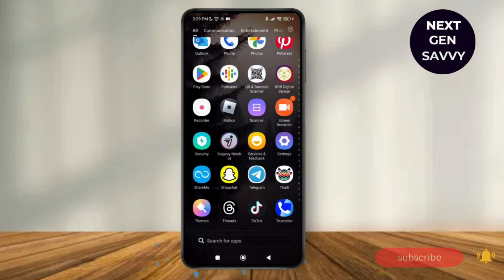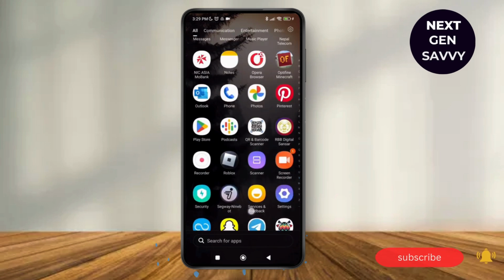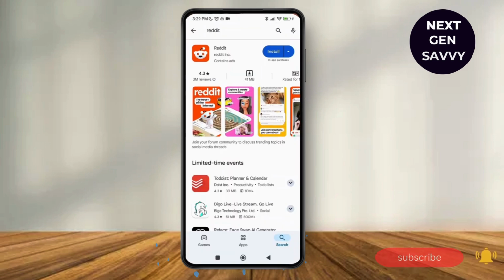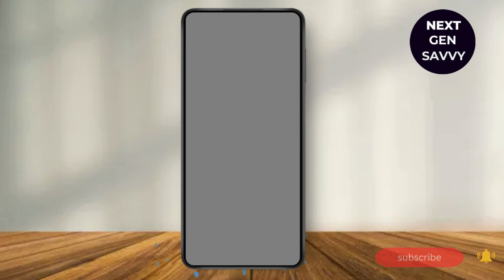How to download and install an app on Android from Google Play Store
Welcome to our comprehensive guide on "How to Download and Install an App on Android from Google Play Store"! If you're new to Android or need help navigating the Google Play Store, this video is perfect for you. We’ll walk you through the entire process of downloading and installing apps on your Android device. From searching for apps to managing your app settings, these simple steps will ensure you can quickly and safely download the applications you need.

In this video, you'll learn:

How to search for apps on the Google Play Store
How to install apps from Google Play Store
Tips for managing app permissions and settings
How to troubleshoot common installation issues